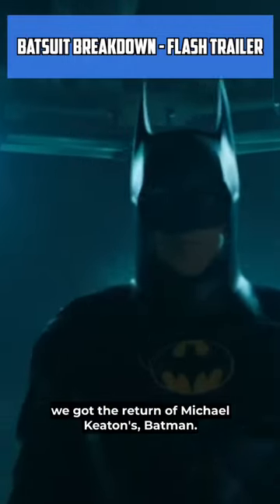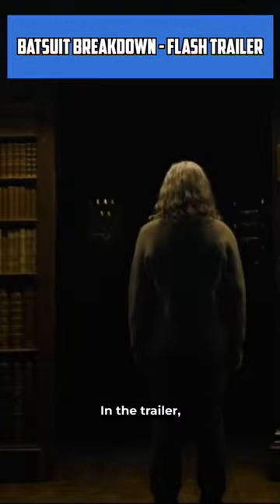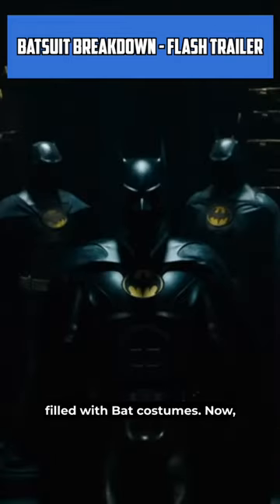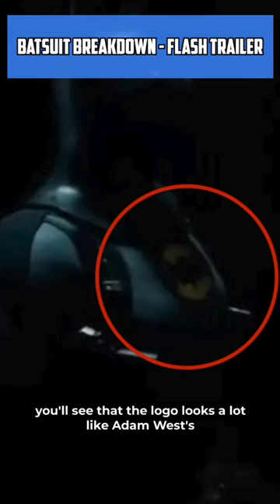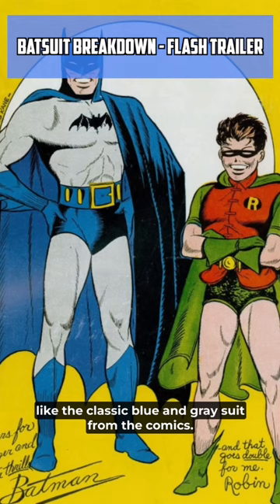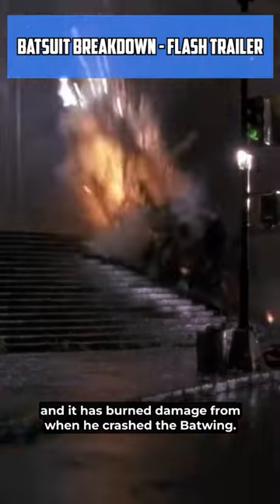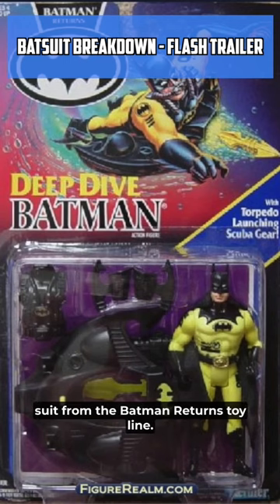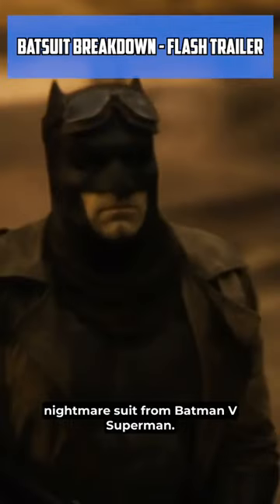Every Batsuit In the FLASH Super Bowl TRAILER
Every batsuit in the super bowl trailer for the Flash!